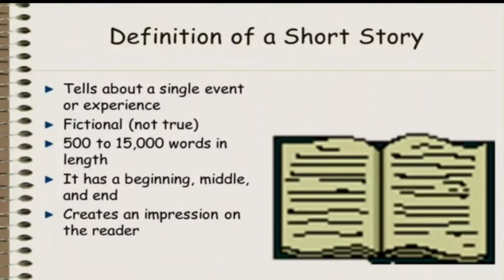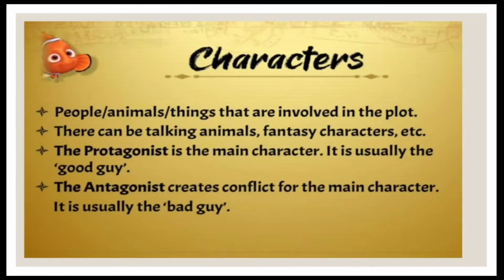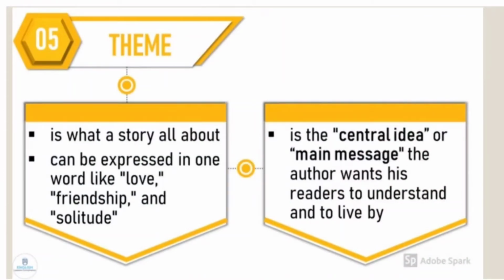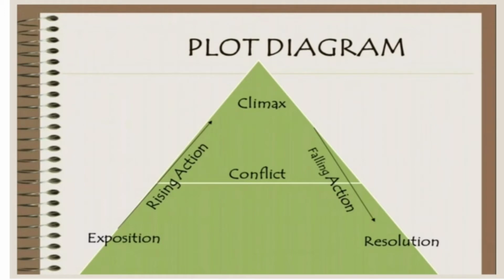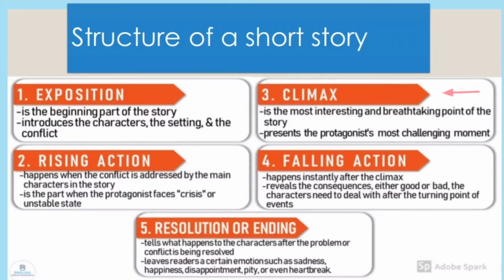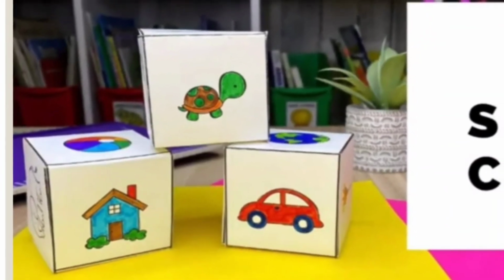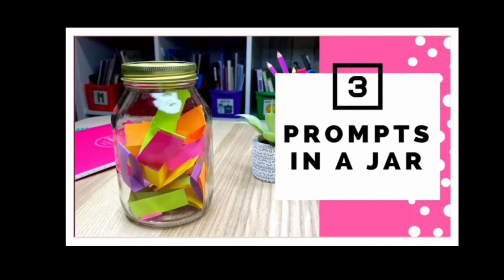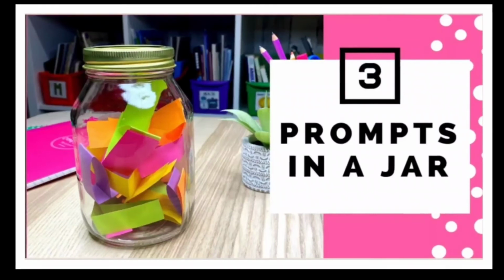How to teach a short story? Elements of a short story.